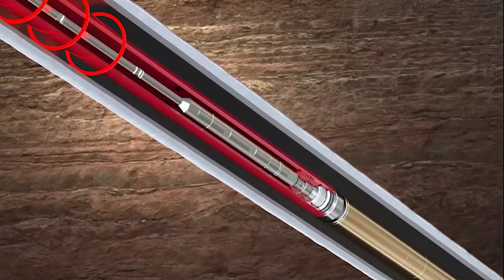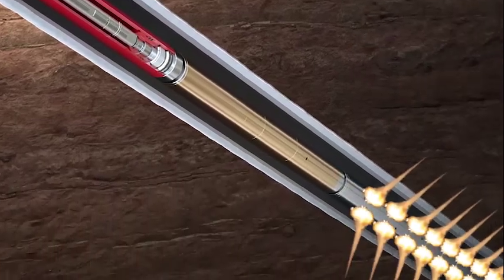Halliburton Introduces WiFire™ Acoustic Firing Head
Halliburton developed the WiFire Acoustic Firing Head after collaborating with a customer who required a solution to reduce or eliminate the risks and limitations of conventional pressure activated firing heads regardless of well depth or deviation. The technology works by activating perforating guns via a wireless signal sent through Halliburton’s RezConnect® well testing system, which provides real-time multizone testing capabilities to improve efficiency, reliability and lower costs.